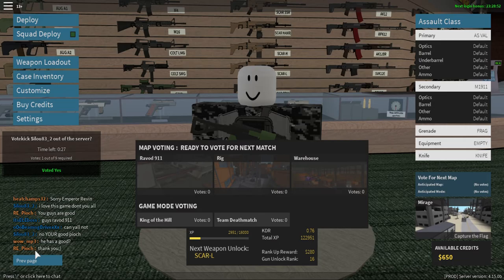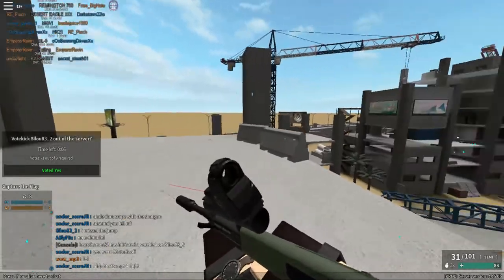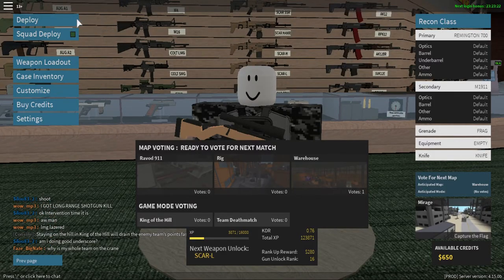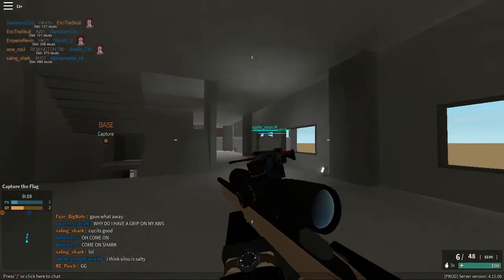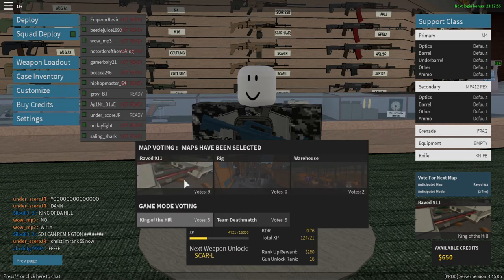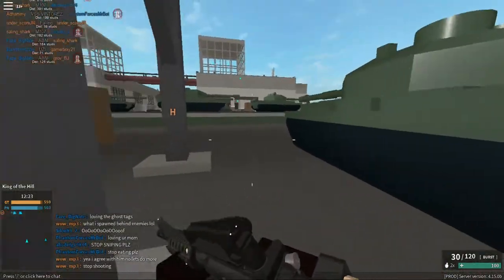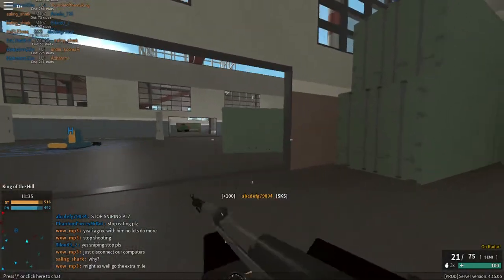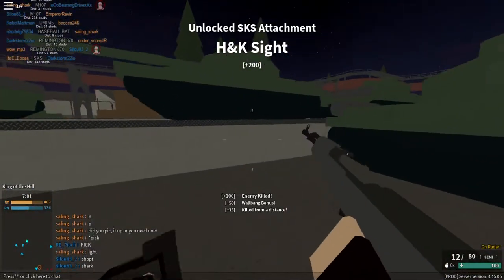Phantom Forces: ULTRA MODE!!!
hello guys this is a BAD ultra mode vid that i made